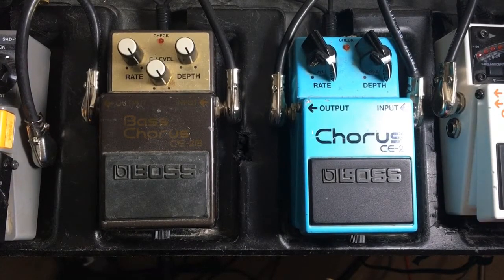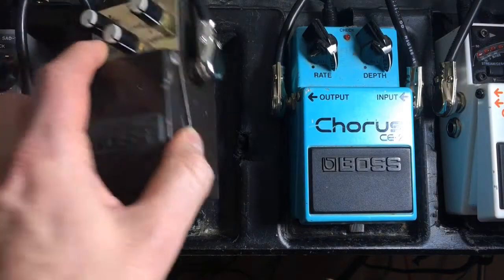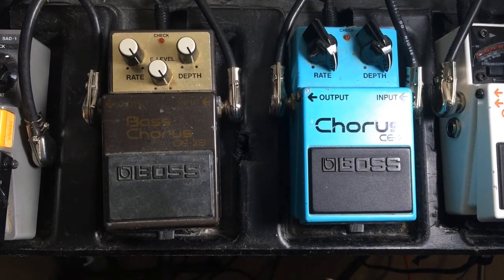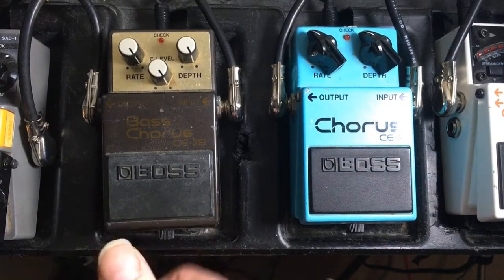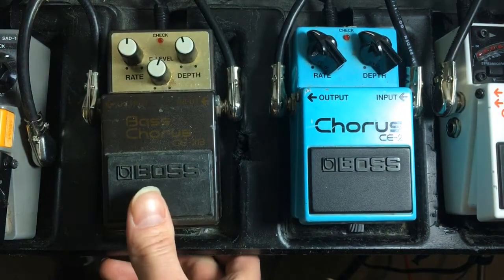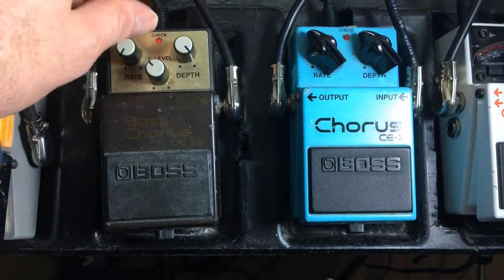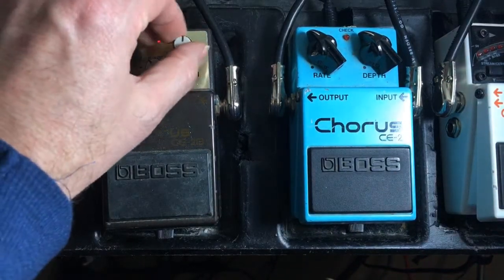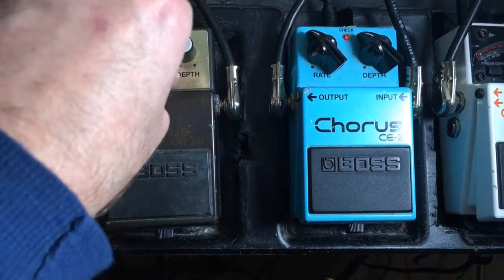BOSS CE-2 VS BOSS CE-2B